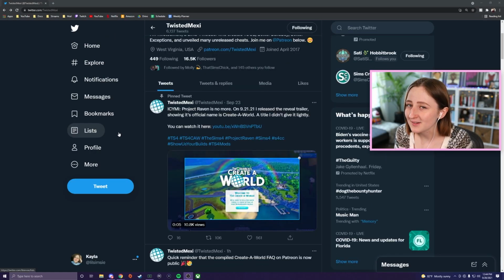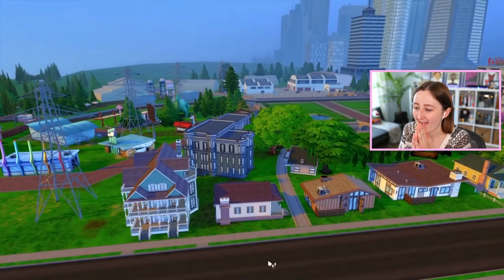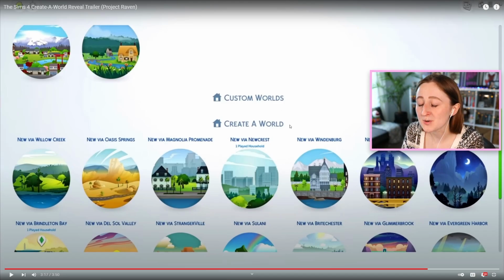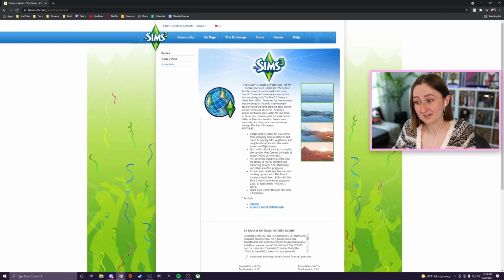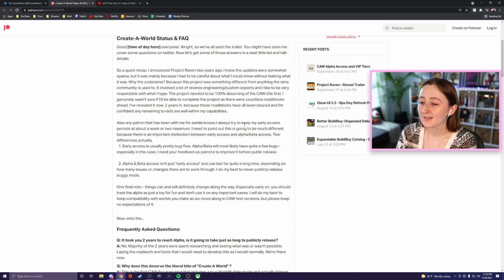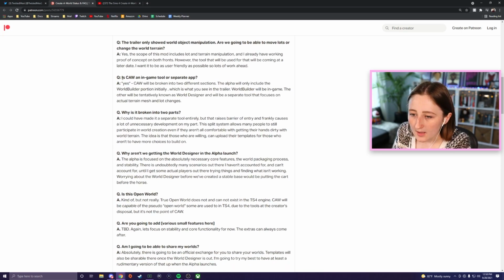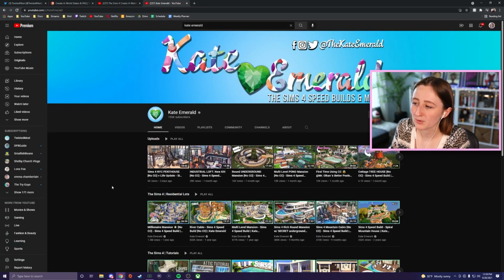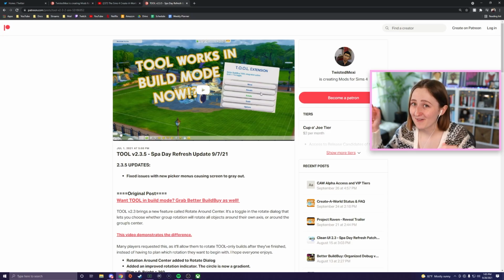CREATE A WORLD IS COMING TO THE SIMS 4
TwistedMexi just announced a HUGE new mod that has taken years to make...